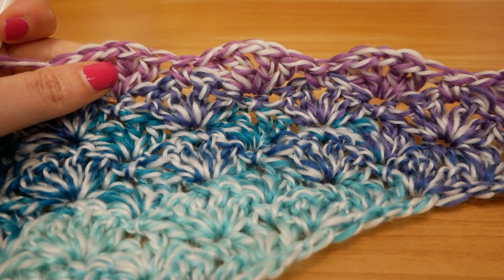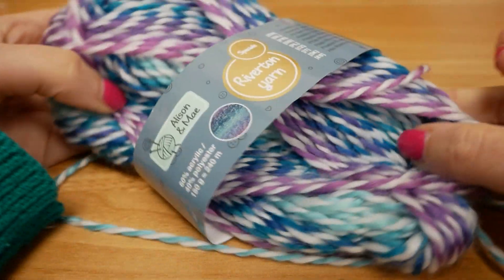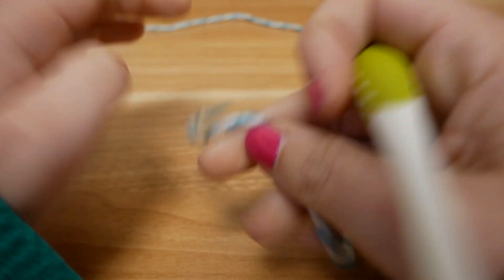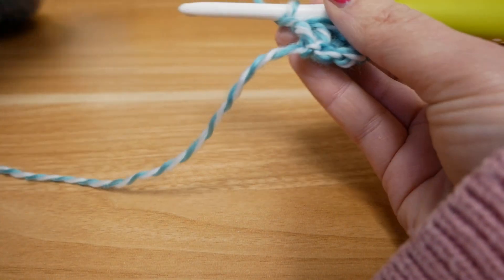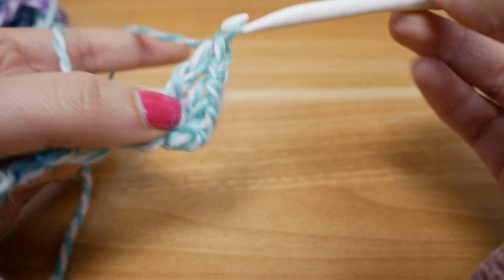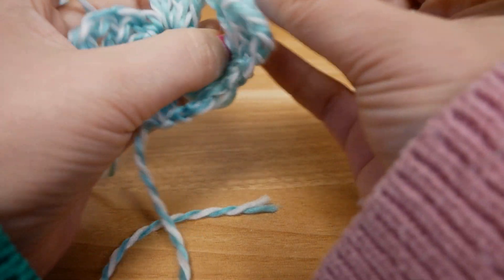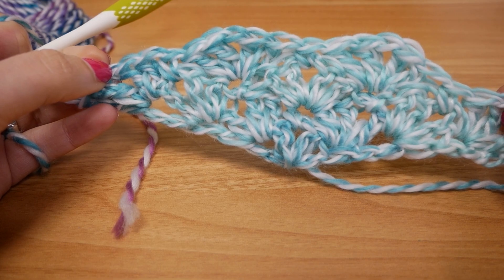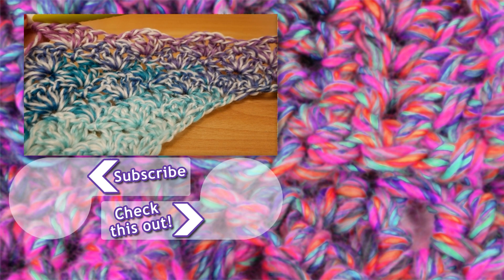Crochet | Pattern Tutorial for Triangle Shawl | Shawl Idea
Hi crochet-Fans!

28755